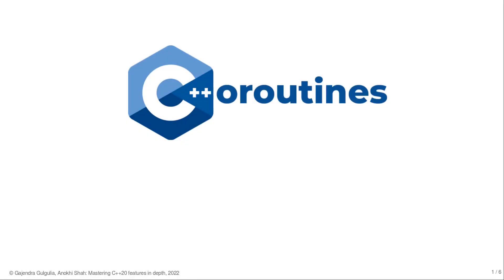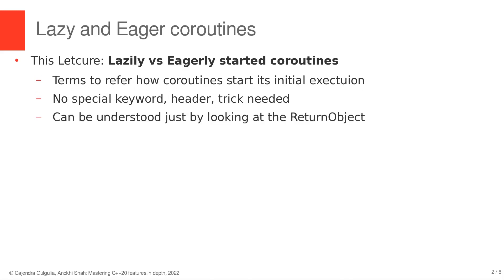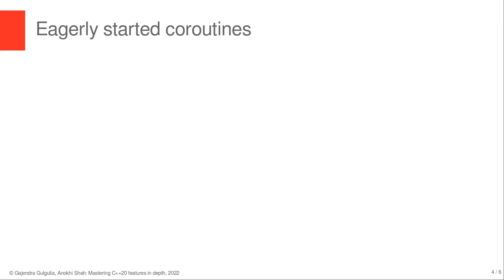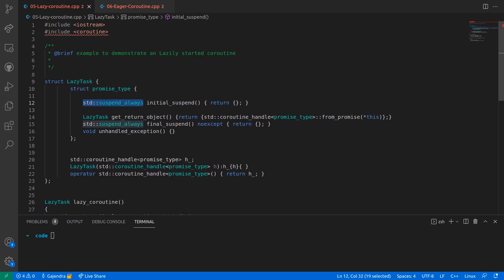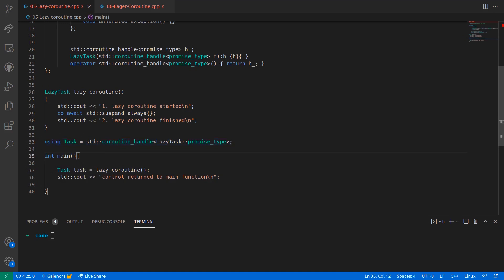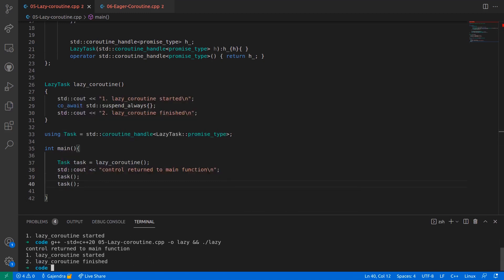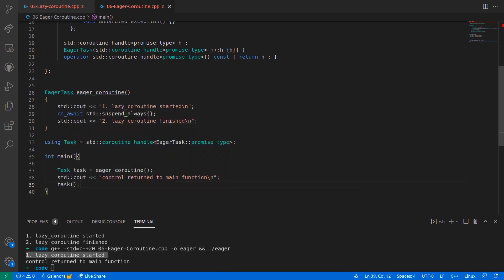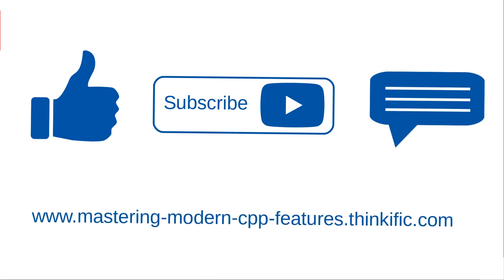04-Lazily and eagerly started coroutines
understand the difference between lazily and eagerly started coroutines